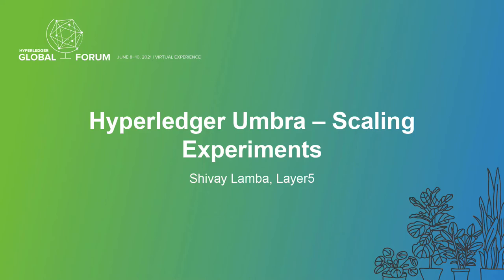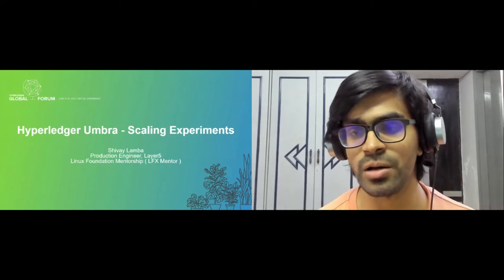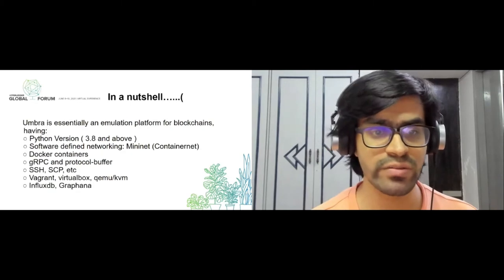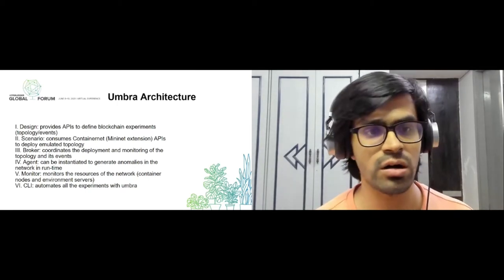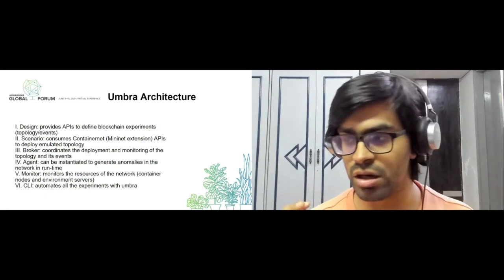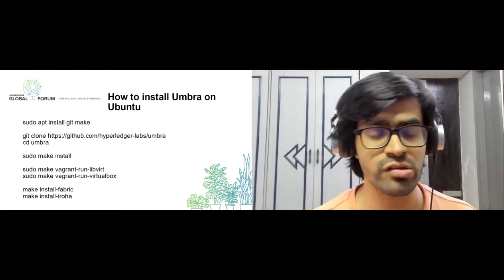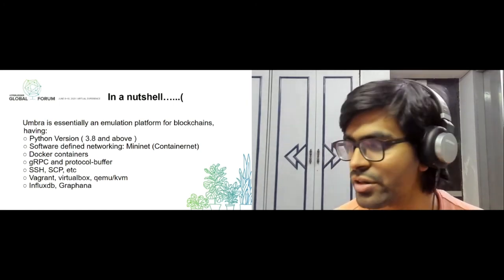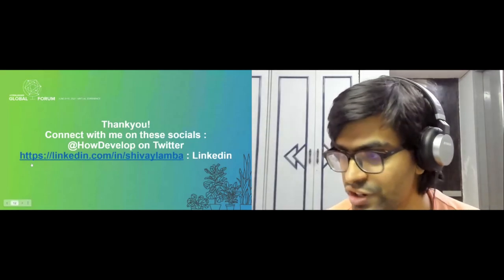Hyperledger Umbra - Scaling Experiments - Shivay Lamba, Layer5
For the past two years, the Hyperledger Umbra lab has been worked on by mentees to develop the capability of running the unmodified Hyperledger Fabric docker images under a simulated network environment for the purposes of doing experiments on running Fabric networks in a controlled way. At the end of last summer, Hyperledger Umbra achieved the initial goal of running Fabric networks under simulation. Hyperledger Umbra is useful for doing network-level security fuzzing as well as network scaling experiments. Hyperledger Fabric networks are designed to scale up fairly easily, however nobody has actually tried scaling Hyperledger Fabric to many hundreds and thousands of nodes and done analysis on how it affects the characteristics of the distributed system such as time to reach consensus, time to run an election for block creation, etc.